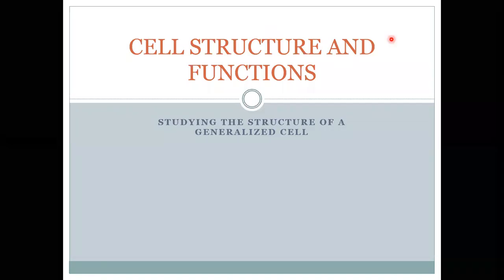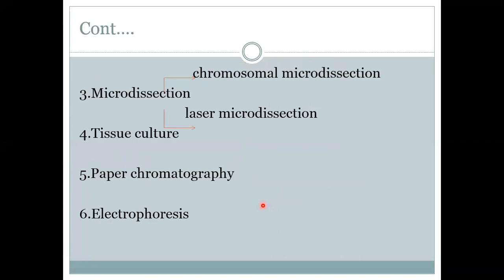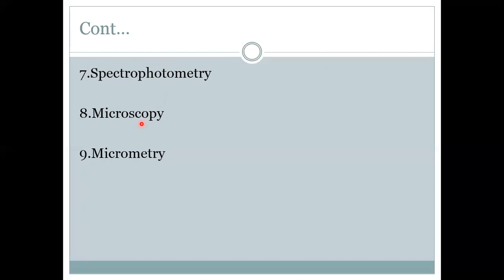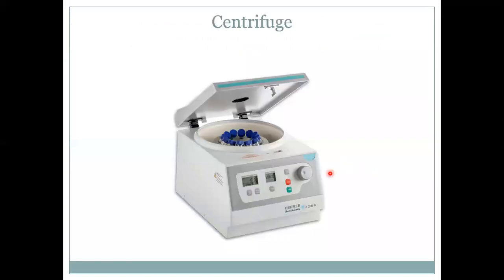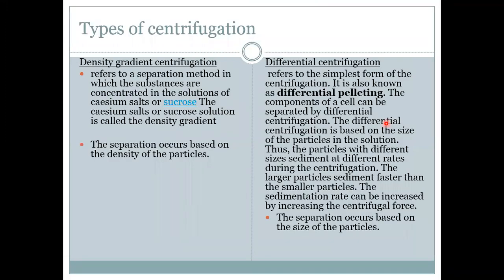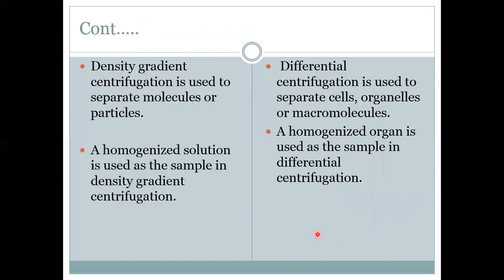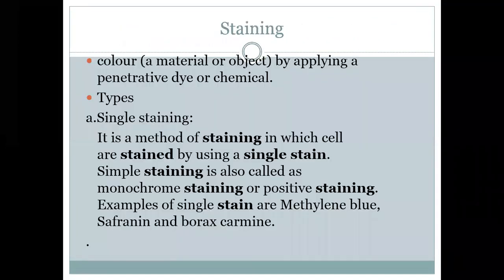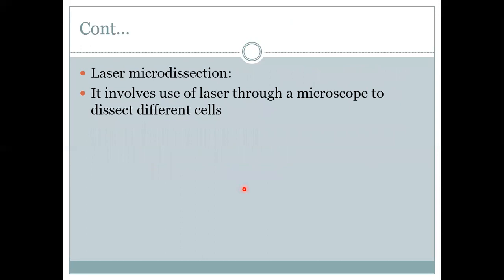Techniques used in cell biology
XI Biology Chapter Cell structure and Function's.Topic is techniques used in cell Biology.